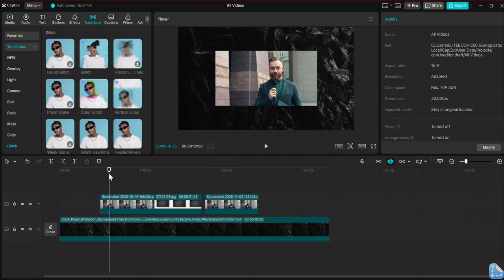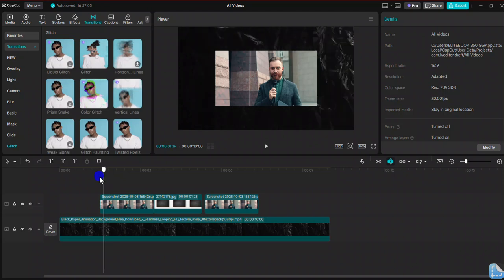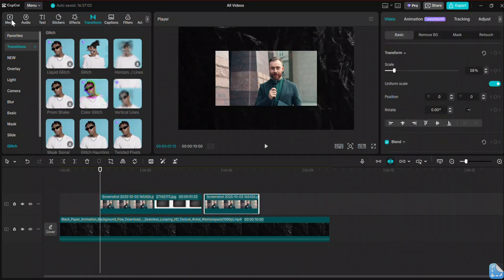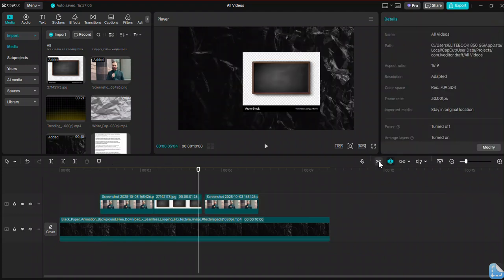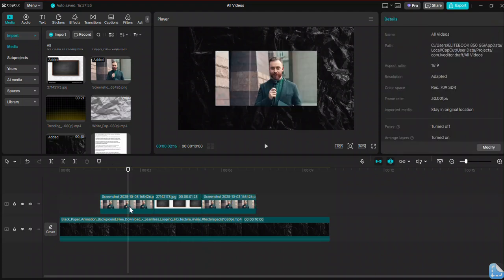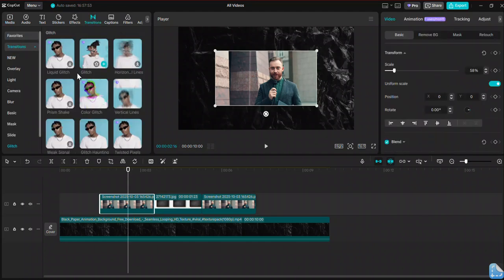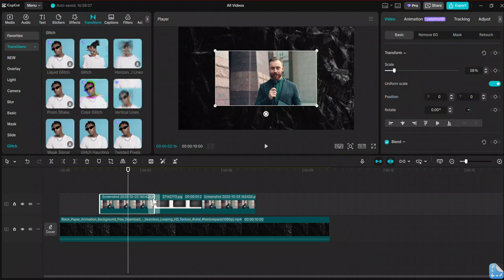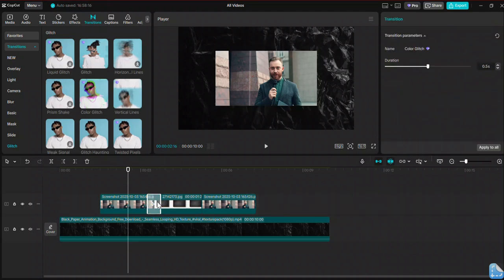How To Add Transition On Image In CapCut PC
In this tutorial, you’ll learn how to add image transition in CapCut step by step. I’ll show you how to make your edits look professional using different styles like CapCut image slide transition and the CapCut image transition tutorial for beginners. You’ll see exactly how to create a clean transition CapCut PC image effect and how to use CapCut transition fade in image for smooth scene changes.

We’ll explore the best image transition edit CapCut techniques and also cover how to put a transition for an image in CapCut to make your visuals more dynamic. You’ll discover how CapCut image transition PC works, and I’ll demonstrate how to add transition in CapCut in image to make your photos blend naturally. You’ll even learn the zoom 3D image transition CapCut PC trick that gives your slides a cinematic look.

The video also explains how to put a transition in CapCut from one video to another image, and how to make smooth image transition CapCut to ensure there’s no harsh cut between clips. I’ll teach you how to add image with transition in CapCut, plus how to create the perfect CapCut image transition for your project. Whether you want to apply image transition CapCut PC for a slideshow or add transition in multiple image at one in CapCut, you’ll find everything here.

We’ll also touch on CapCut image position transition and how to use the best image animation and transition effect in CapCut to enhance storytelling. You’ll see how to add transition to single image in CapCut, create transition between image CapCut, and understand how to add transition in CapCut to image for every edit type. Lastly, we’ll cover how to apply effects transition on image on CapCut, try the transition image CapCut setting, and even test CapCut image transition for AI image edits.

By the end, you’ll know how to apply same transition in all multiple image in CapCut and how to add transition to image in CapCut with consistency and creativity.